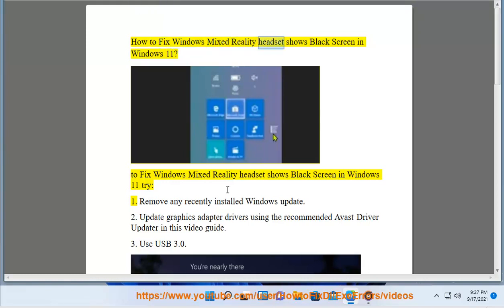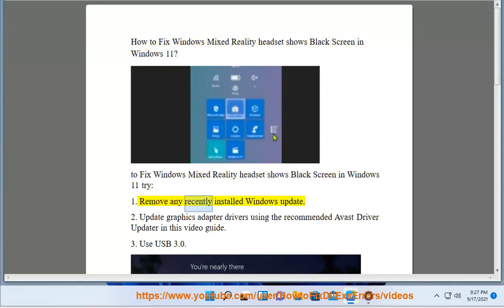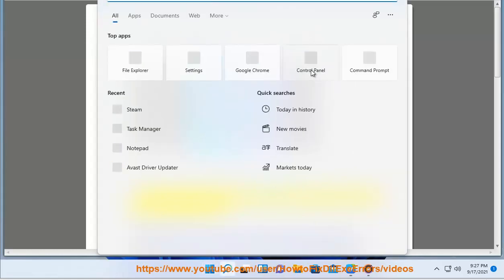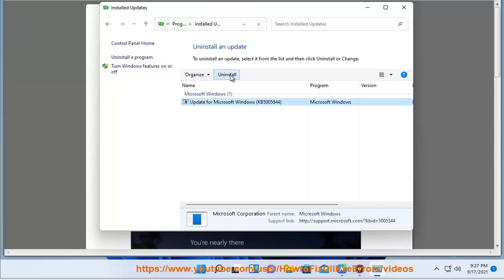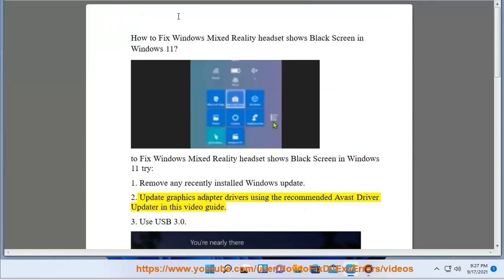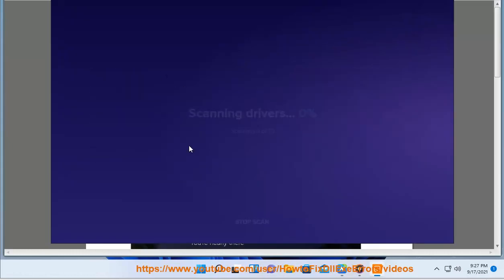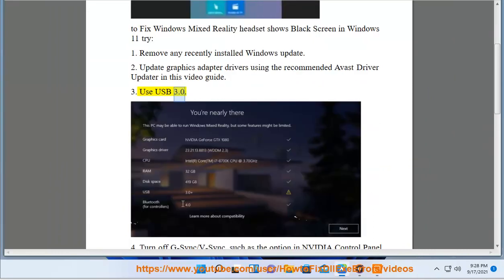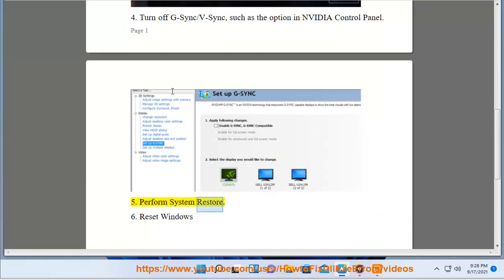Fix Windows Mixed Reality headset shows Black Screen in Windows 11/10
Here's how to Fix Windows Mixed Reality headset shows Black Screen in Windows 11/10. Run Avast Driver Updater@ to keep your device drivers up-to-date.